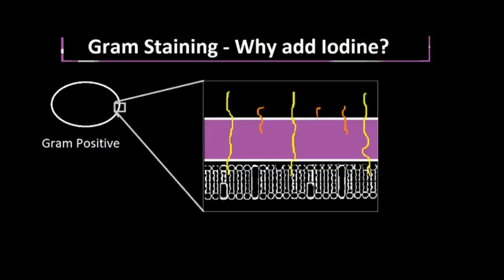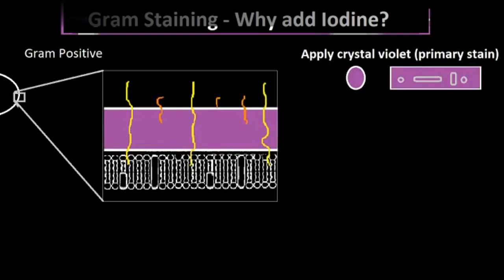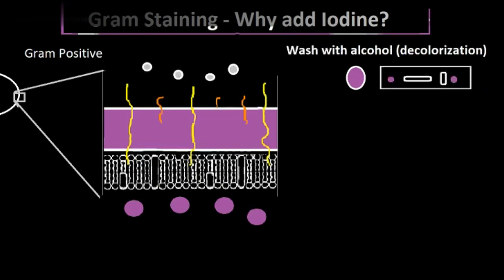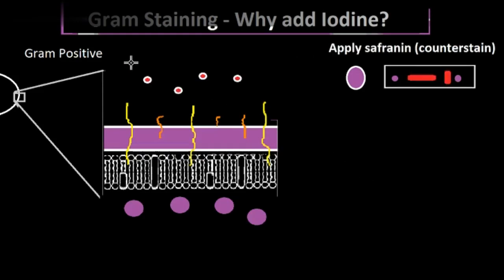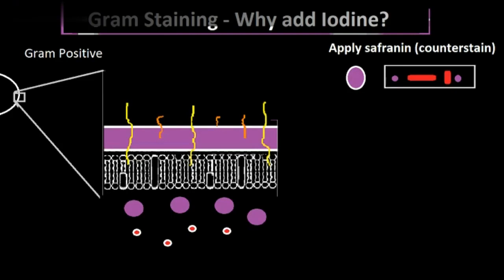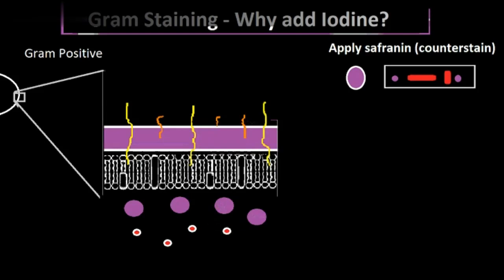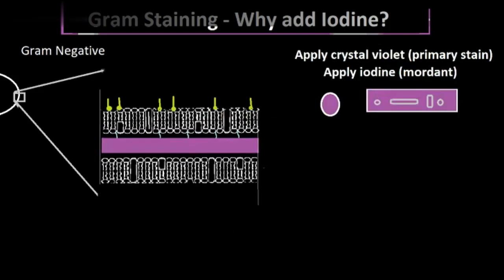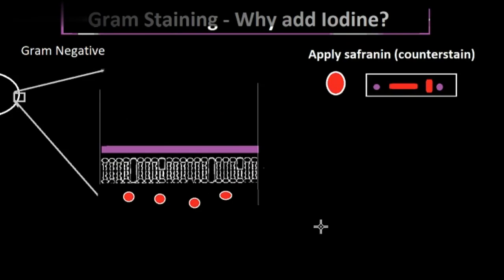Why Iodine is Critical for Gram Staining?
This video discusses why adding iodine is part of the gram staining technique.